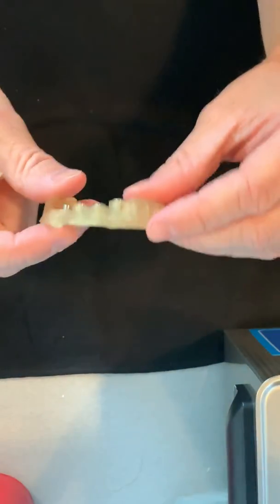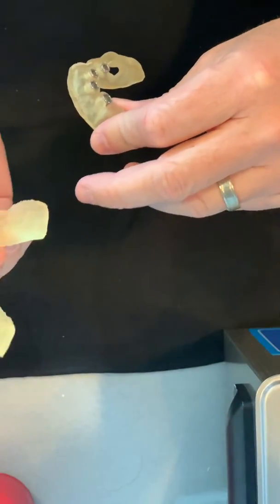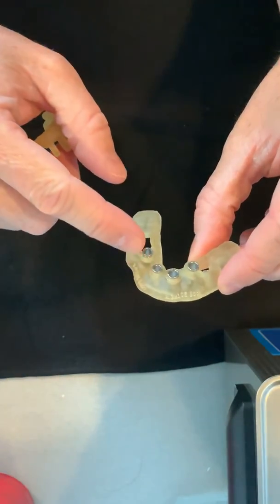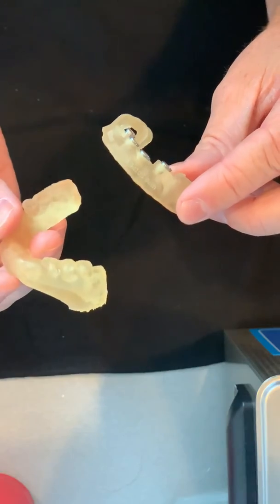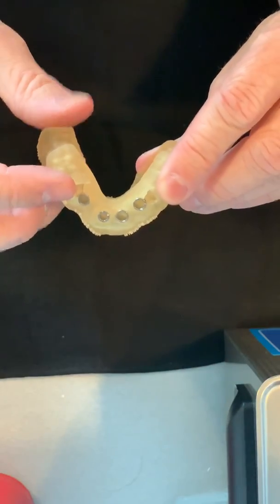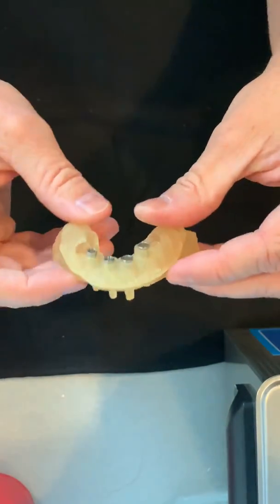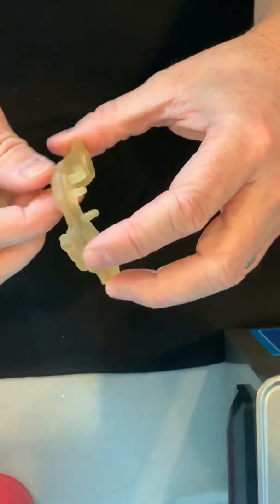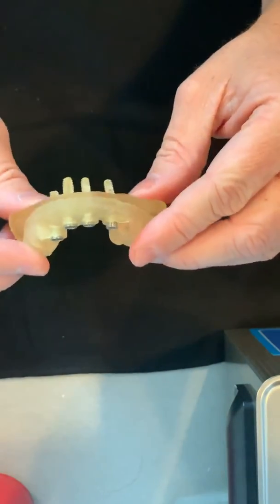Surgical guides for implants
This video shows how we place our implants faster and better with the use of technology and surgical guides.